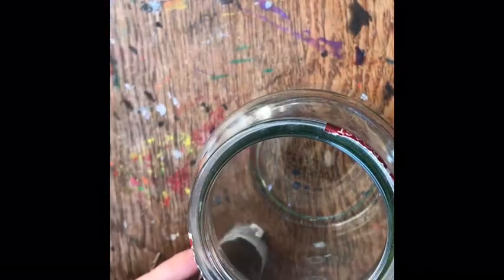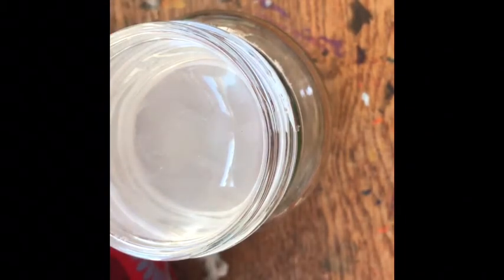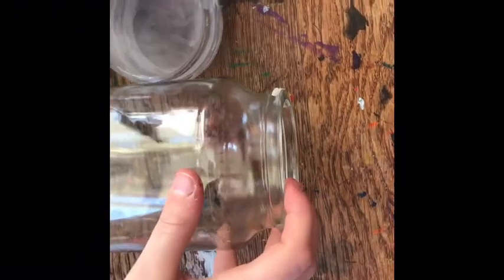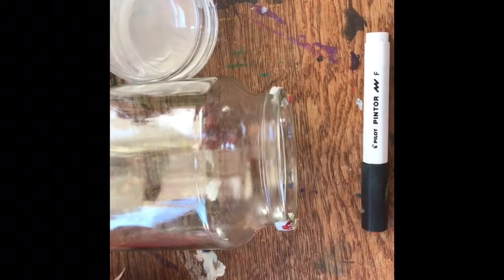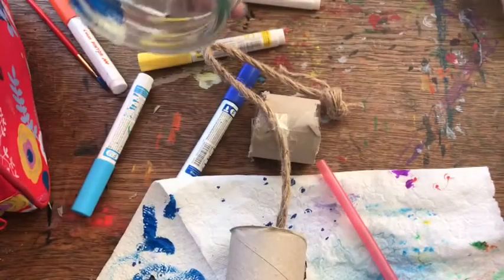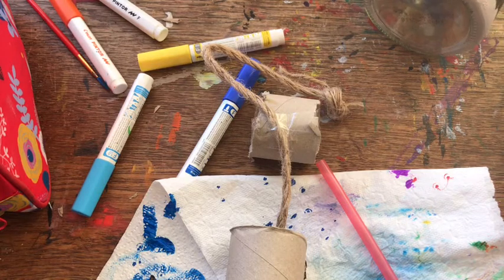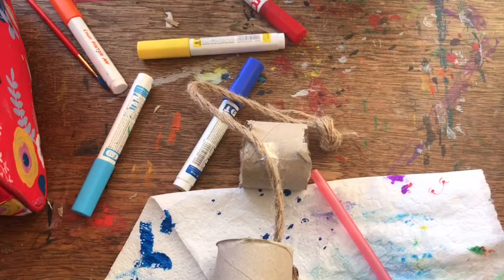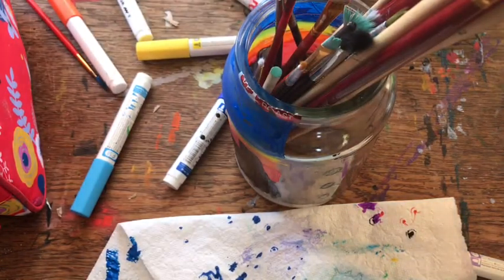sunset city painted on a jar